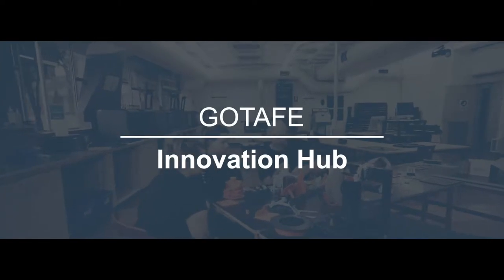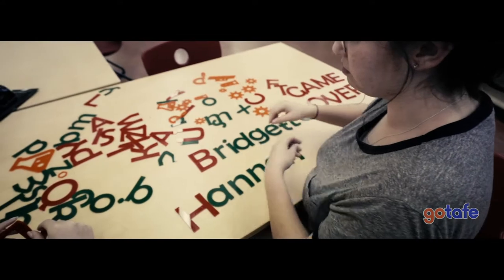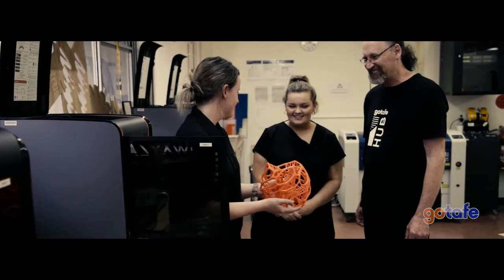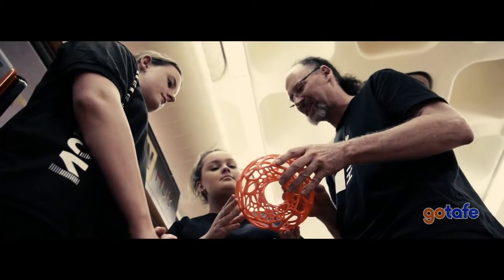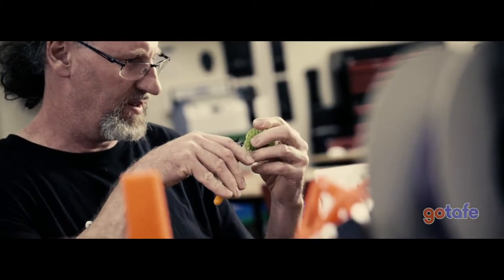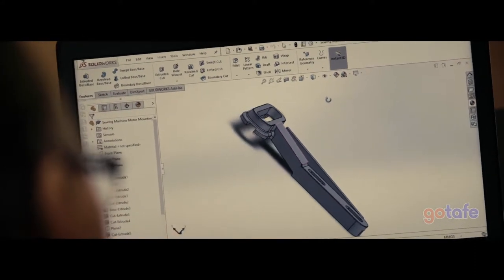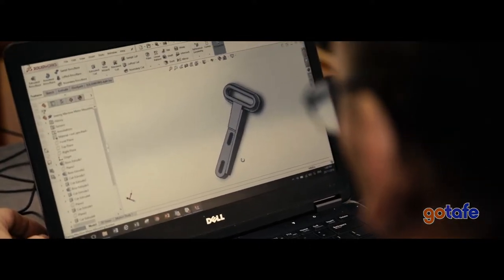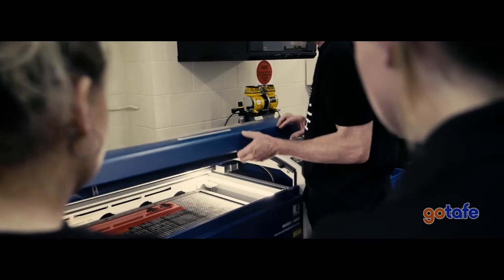GOTAFE Innovation Hub